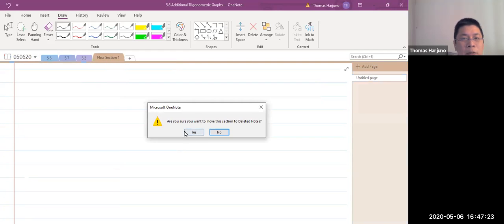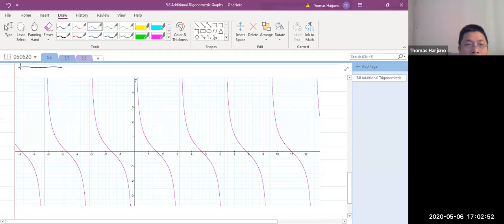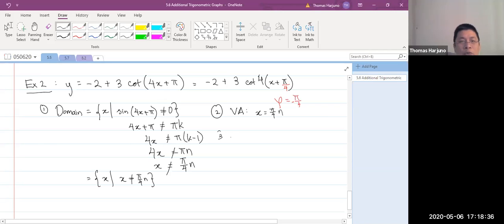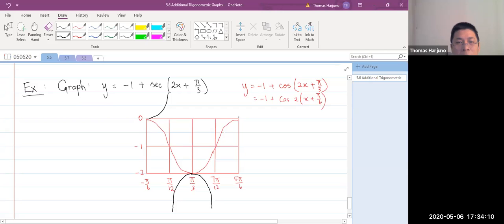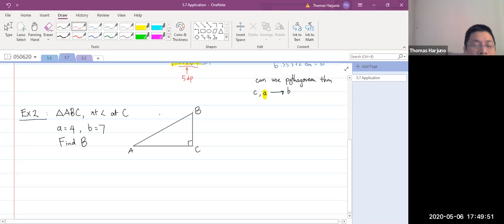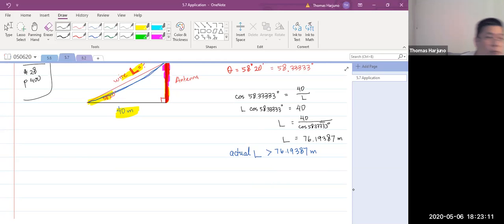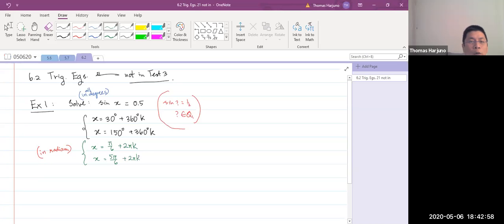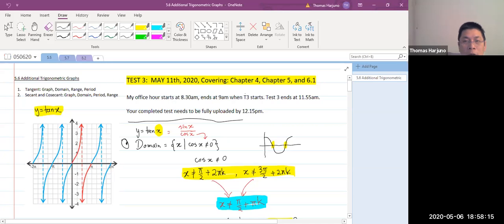Math 2 Precalculus: 5.6, 5.7, and 6.2a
Additional Trigonometric Graphs
Solving Right Triangles and Applications
Intro to Solving Trigonometric Equations